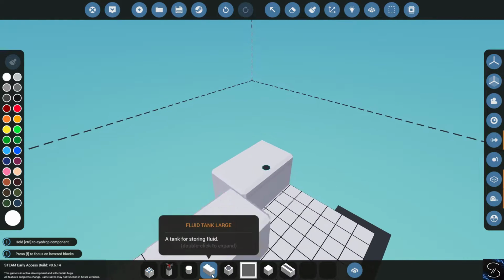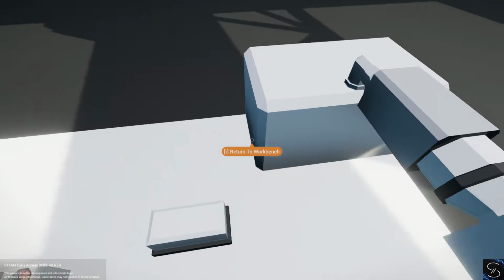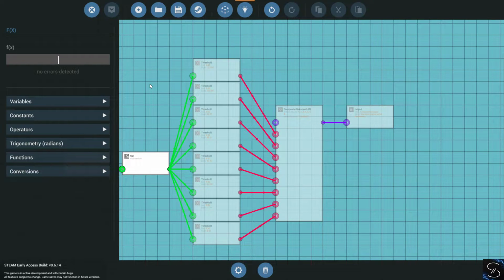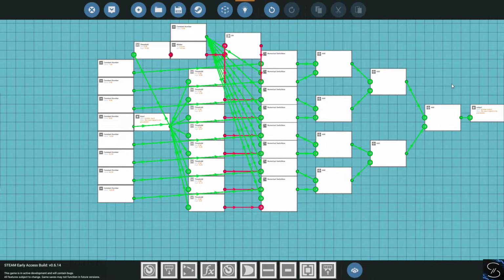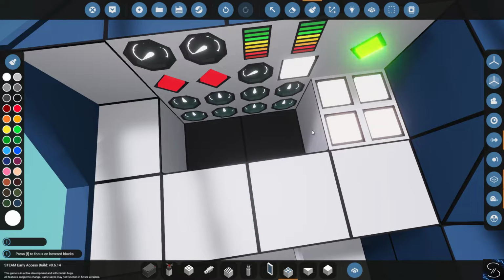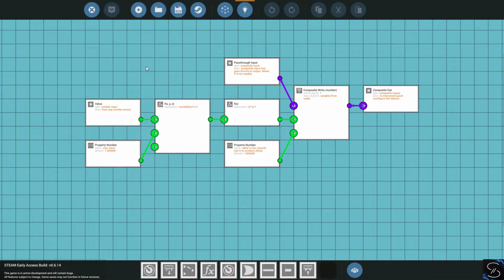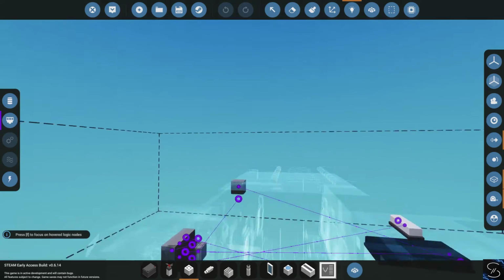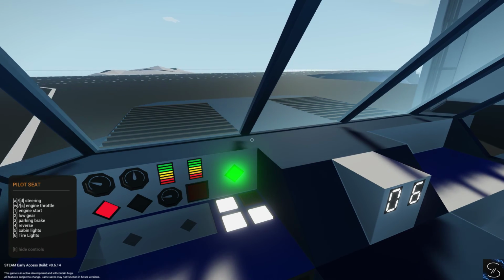Ultimate Guide To Anything With Bar/Radial Segment | Stormrowkrs Livestream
Today I am back in some more stormworks. Today I am doing a livestream on all the different parts of the segment for instrument panels. If you are looking for a specific example of a thing you want to do. i am going to put time markers down here after the stream is done to mark out where each part starts.

Time Stamps for examples:
fuel gauge: 2:30
engine temperature: 24:45